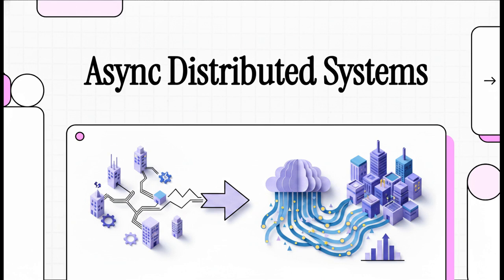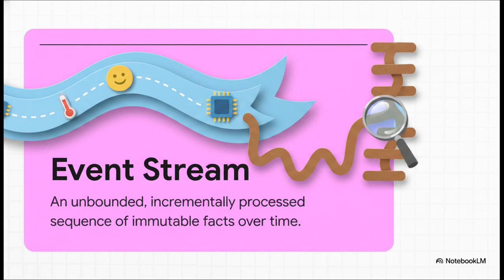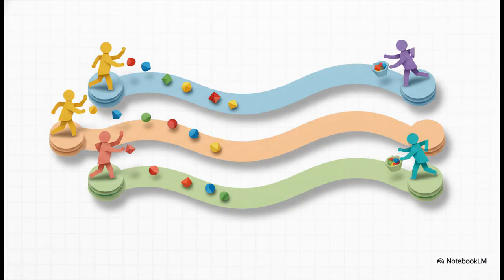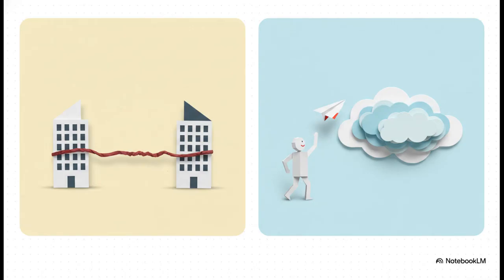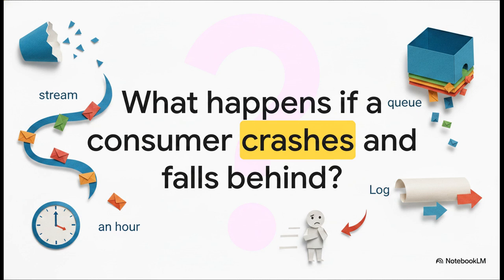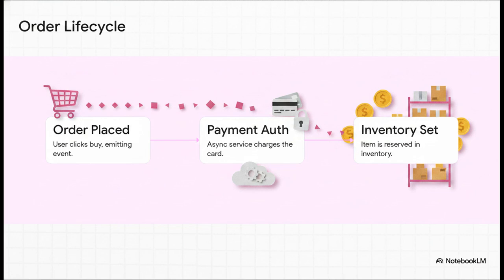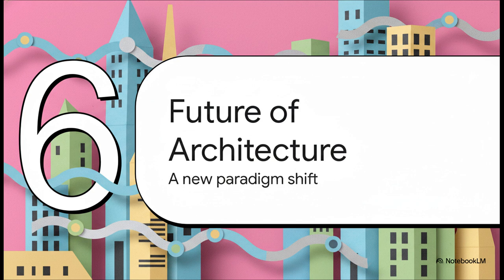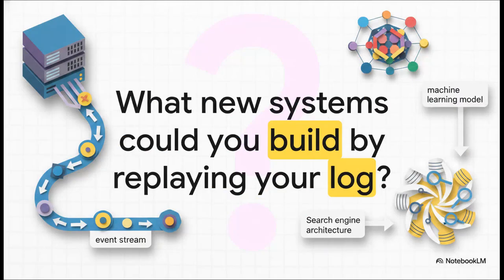Data Intensive Systems 42: Event Streams and Messaging Systems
Event streams represent changes over time, while messaging systems move those events between components. Explore their role in data-system architecture.

Lesson 42 of 45 | Derived Data
Course: Data Intensive Systems